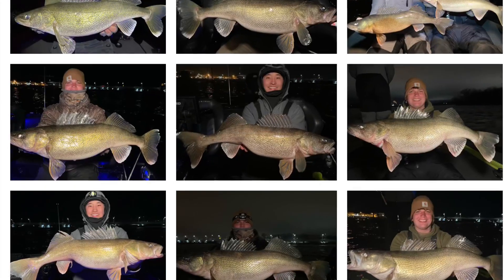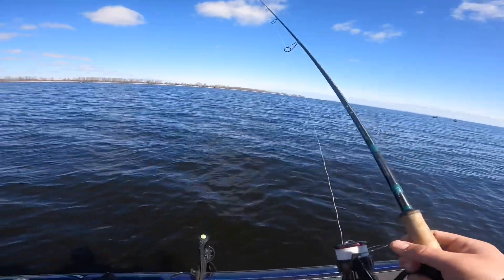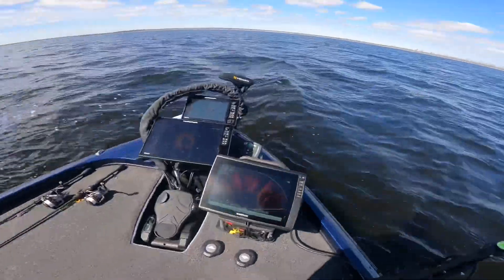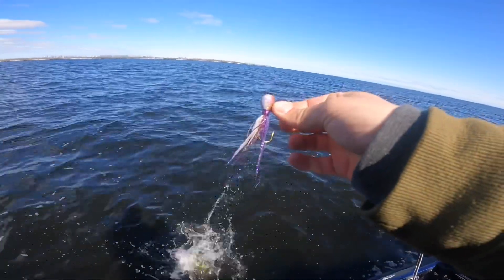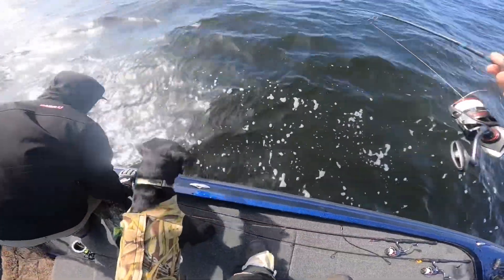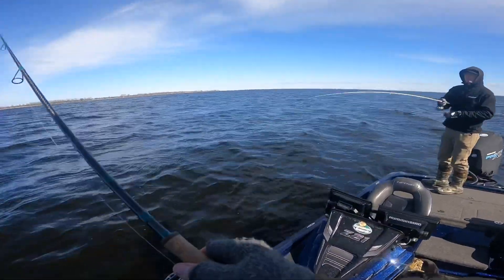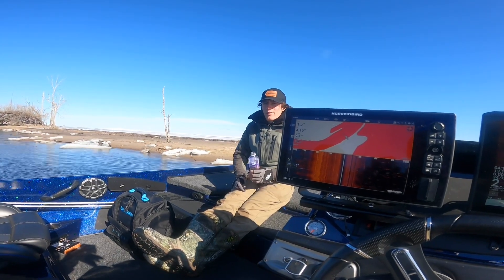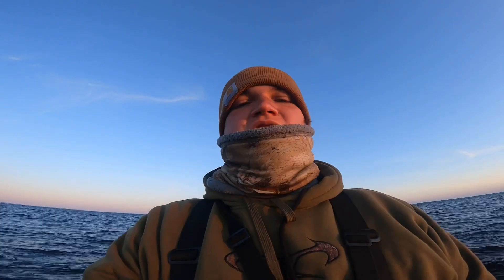Cold Water Rippin Rap Walleyes (Green bay, Wi 2022)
Fun day out on the water with some boys!